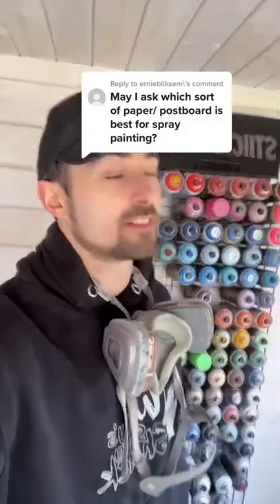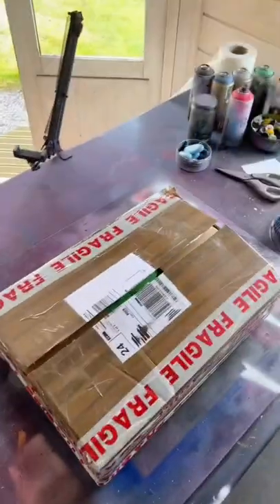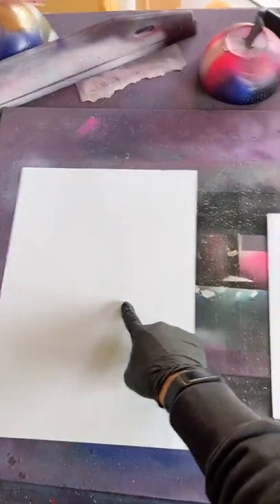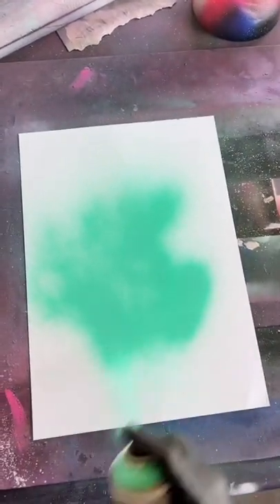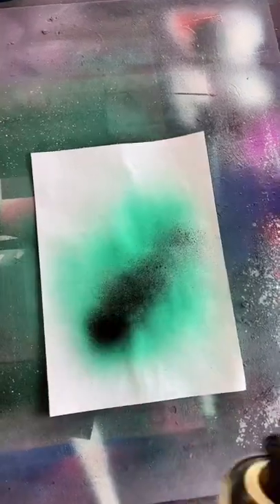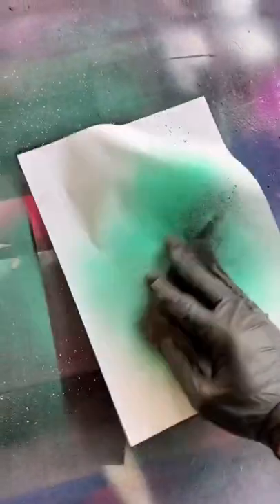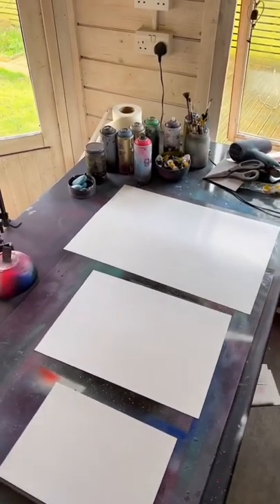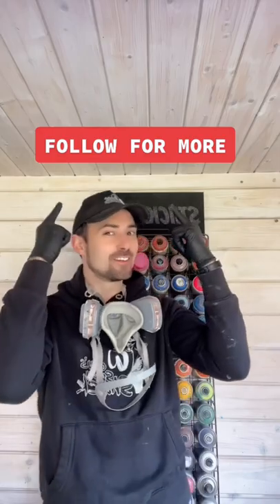Best paper for spray paint art